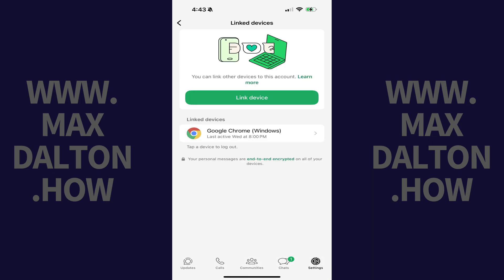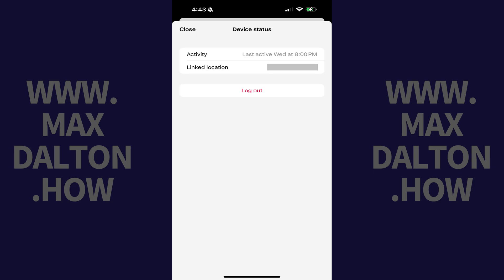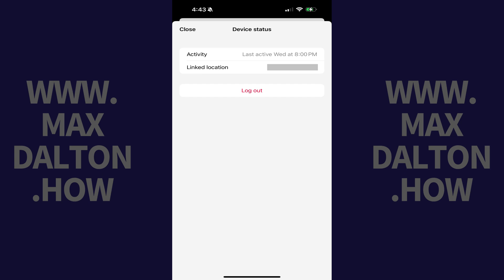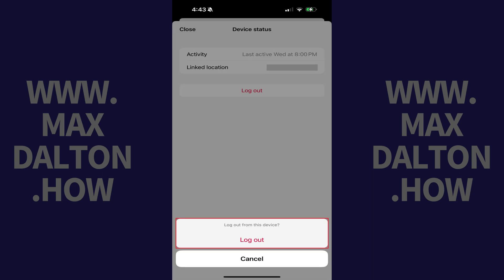How to Remotely Unlink WhatsApp Linked Devices on iPhone or Android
In this video I'll show you how to remotely unlink WhatsApp devices on your iPhone or Android device.

Timestamps:
Introduction: 0:00
Steps to Remotely Unlink WhatsApp Linked Devices on iPhone or Android: 0:08
Conclusion: 0:56

Video Transcript:
Step 1. Open the WhatsApp app on your iPhone or Android device.

Step 2. Tap "Settings" in the menu along the bottom of the screen. Settings options are displayed.

Step 3. Tap "Linked Devices" in this menu. The next screen shows you devices that are linked to your WhatsApp account.

Step 4. Tap the device you want to unlink from your WhatsApp account. The Device Status screen for that device is displayed.

Step 5. Tap "Log Out" again. A window pops up asking if you want to log out of WhatsApp on this device.

Step 6. Tap "Log Out." That device will immediately be unlinked from your WhatsApp account, and you'll be logged out of WhatsApp on that device.